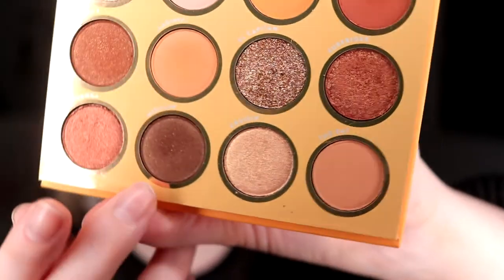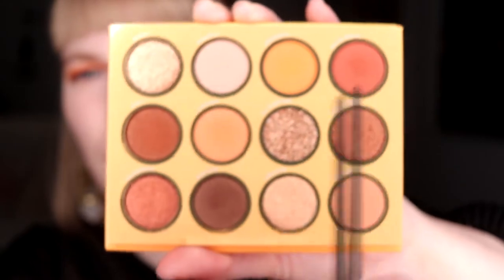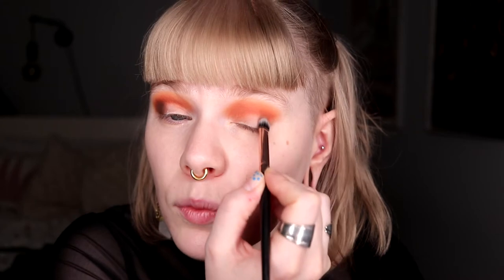| CALIFORNIA LOVE | My forgotten Colourpop palettes |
Hi!
Today it's time for the first part in my new theme week when i'm using my forgotten Colourpop palettes. I'm really looking forward to this week and it will be so fun to see if I have a palette in my collection that is amazing without me even knowing about it.

BASE:
Nabla - Ambra
Melt - Buzz Kill
Colourpop - Lunch Money
EYES:
Colourpop California Love - Diego, Gold Rush, Laguna, Cahuenga & Mission
Colourpop - Honeydude
LIPS:
Kaleidos - Terra

FAQ:
From: Sweden
Cruelty Free: Yes
Born: 1989
Ears: 20 mm
Septum: 2,4 mm (2,4 mm x 8 mm)

EQUIPMENT:
Camera: Canon EOS 77D
Editing program: Sony Vegas Pro 13
Lights: Day light and/or 2 soft boxes